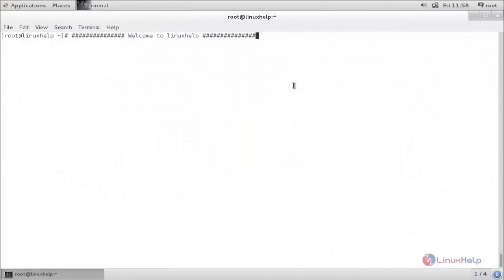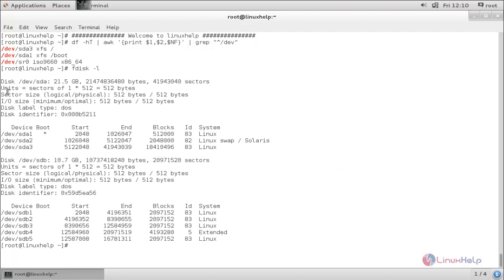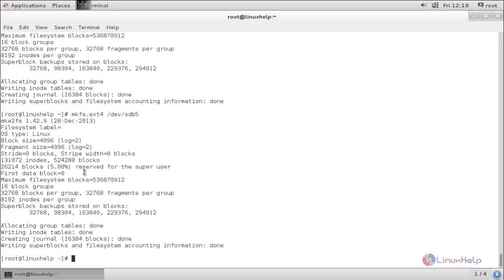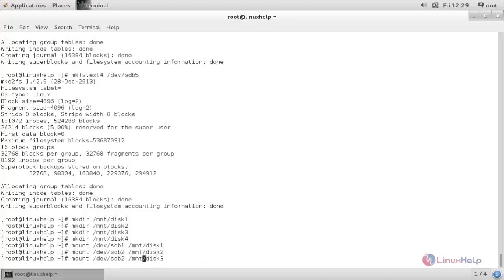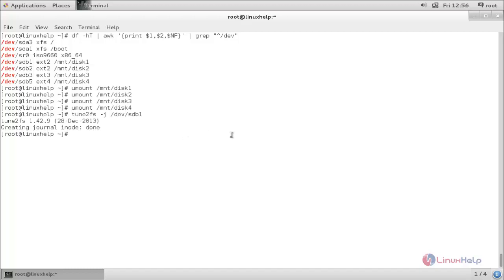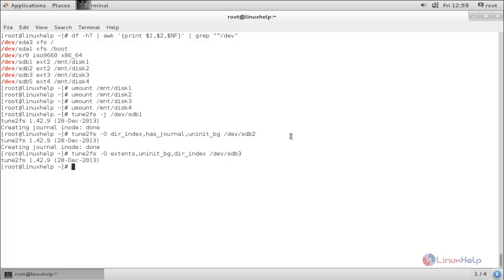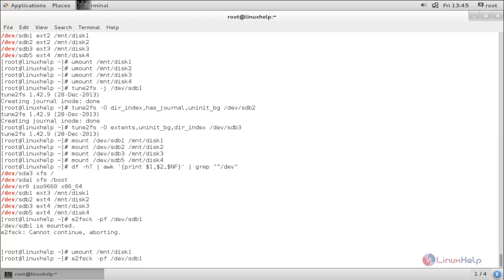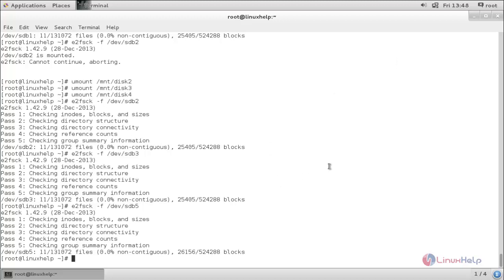How to Create and Convert Linux File Systems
This video illustrates how to Create and Convert Linux File Systems. The file system refers to a structure or rule for OS to store the files in disk/partitions.